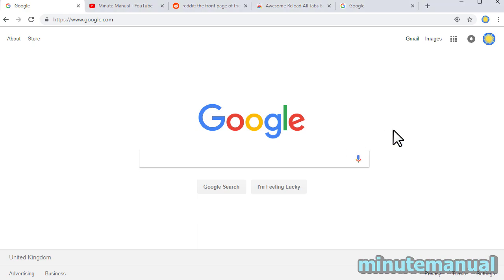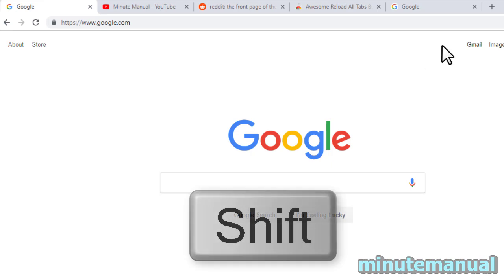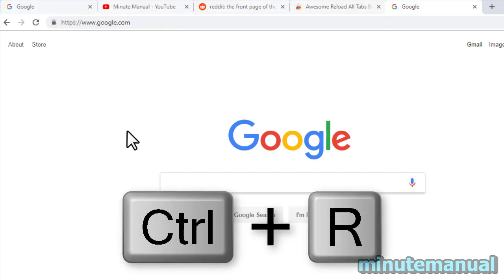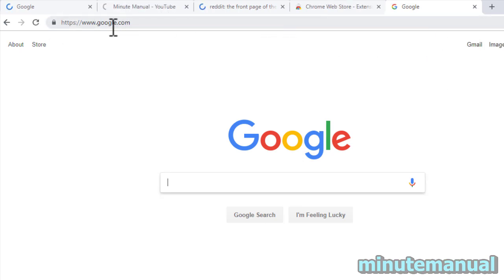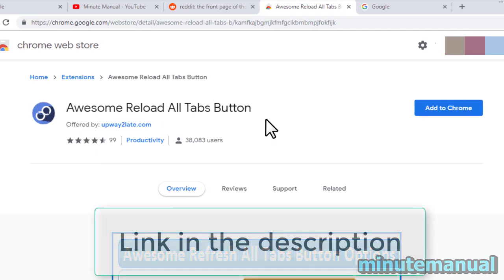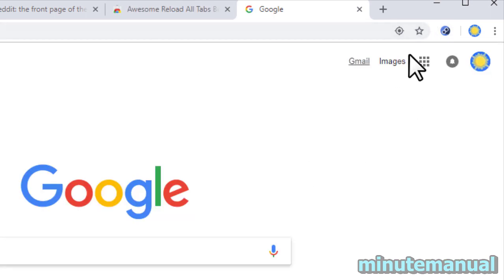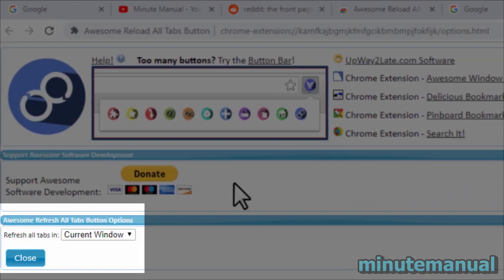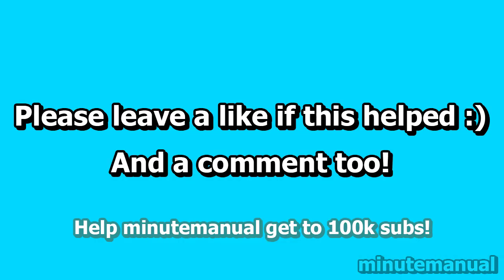HOW TO REFRESH ALL CHROME TABS AT ONCE WORKING 2019 (EASY) - How To Reload All Tabs In Chrome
How to refresh all tabs on chrome at once 2018. This easy tutorial will show you how to reload all tabs in chrome using 2 methods. :)

One simple way that is shown in this video on how to refresh all google chrome tabs at once is by using the shift key. Alternatively you can download a google chrome extension to reload all tabs together (at once) which is shown as the second example. I hope this helped you to refresh every tab at once in chrome!